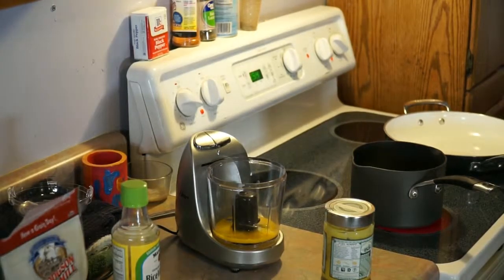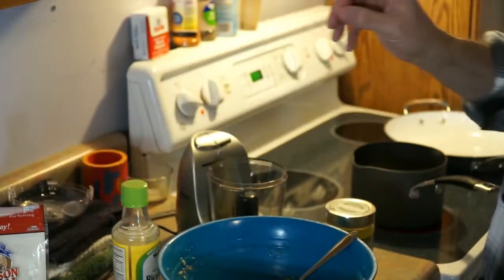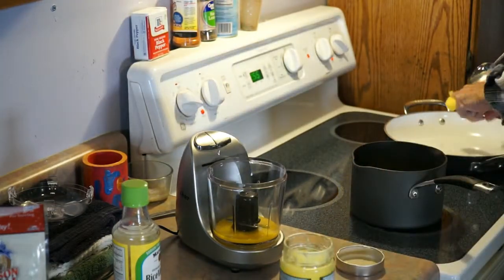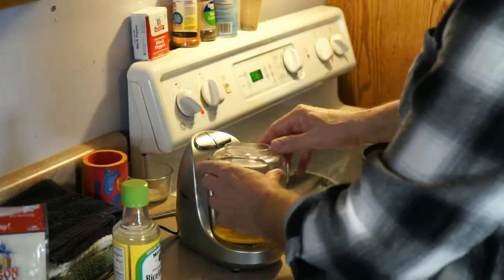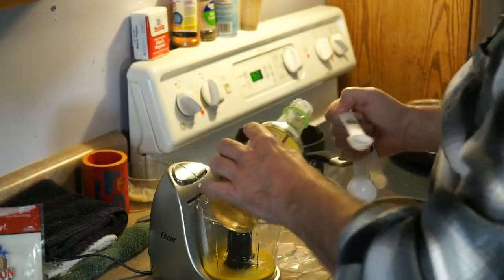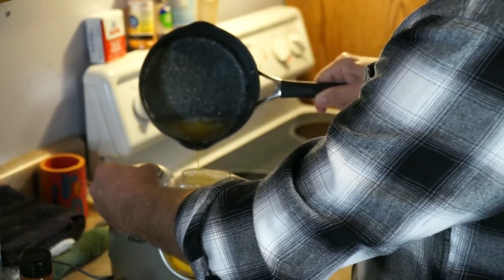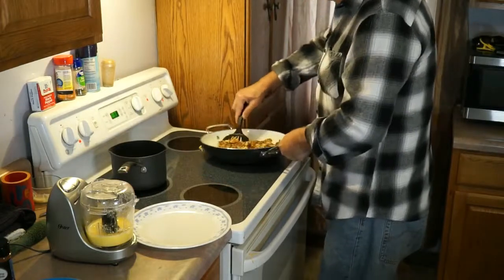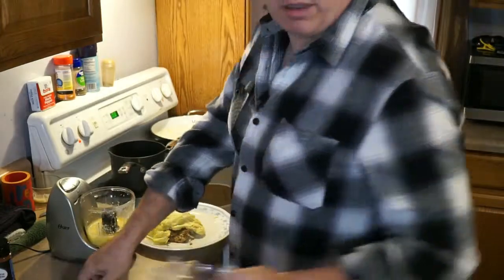Keto Scrambled Eggs with Hollandaise sauce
The Number one Goal for Keto is not lose weight or Pee Ketones it is kick the Sugar,Snacking, Carb addiction. Say No to carbohydrates, I found a secret so you do not have to worry about macros or measuring all your food no taking Blood or peeing on a stick